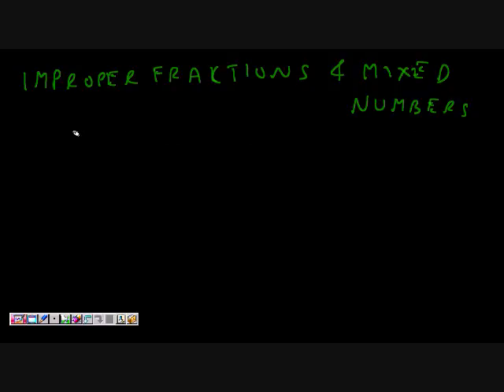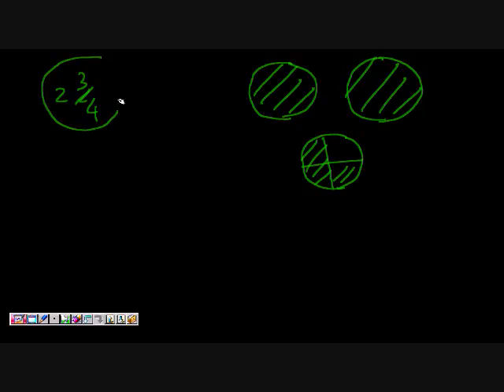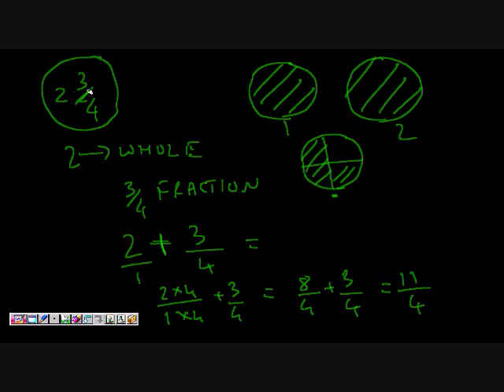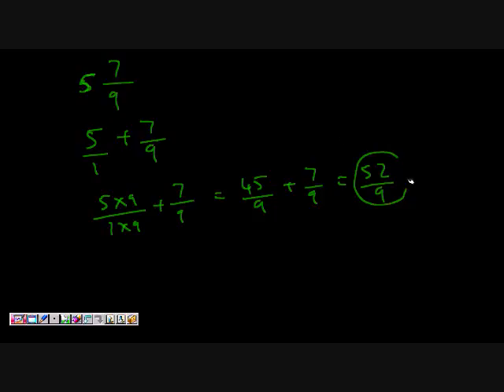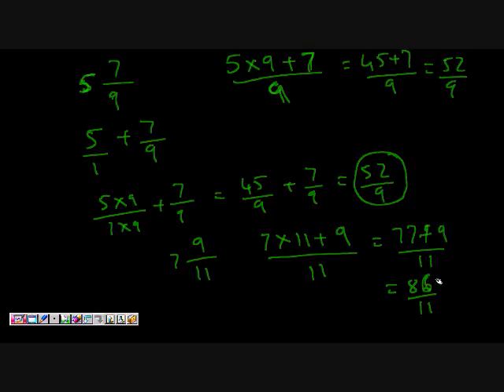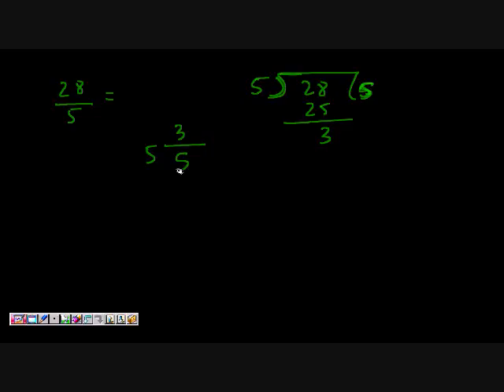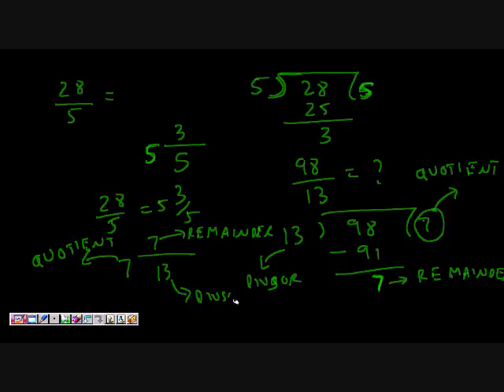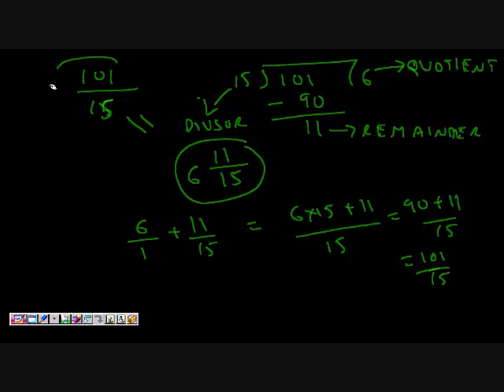improper and mixed fractions